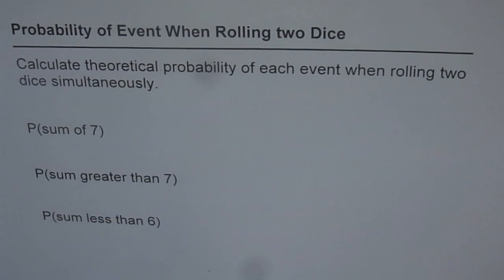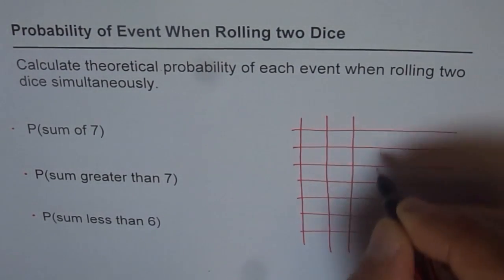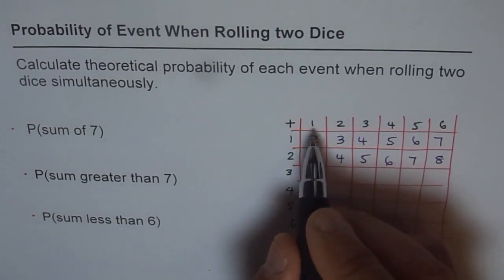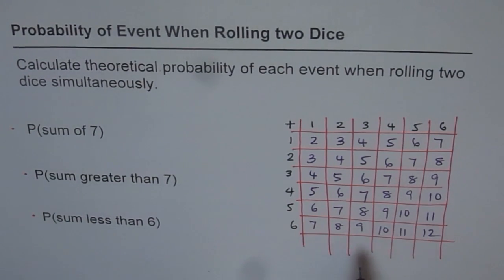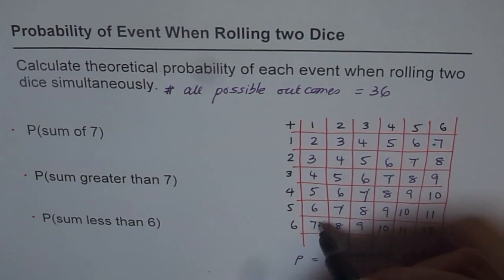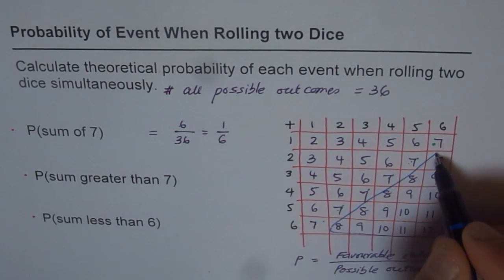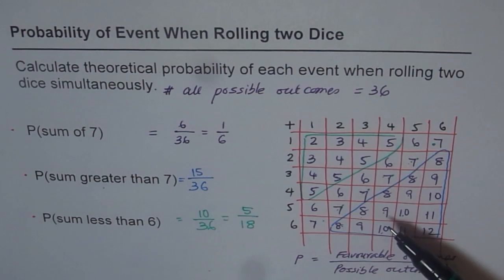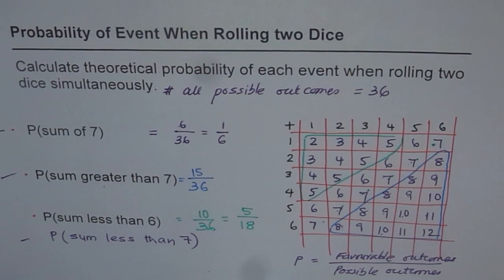Probability When Rolling Two Dice Matrix Method